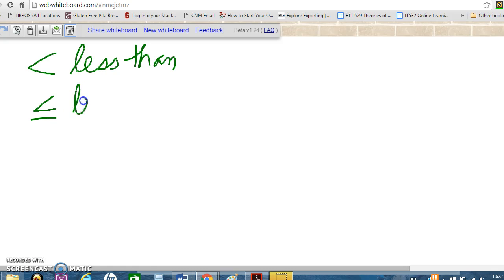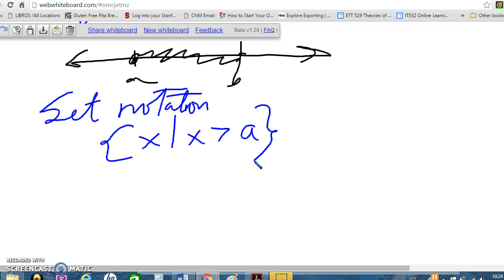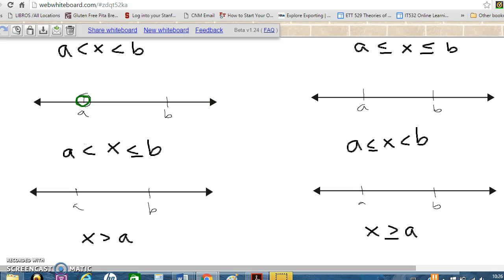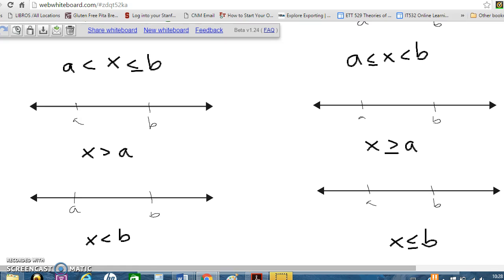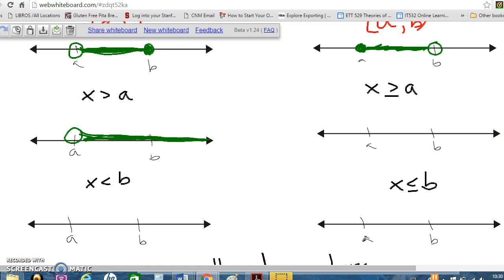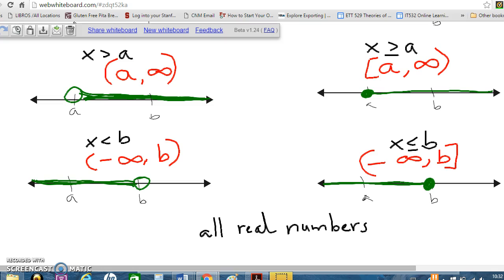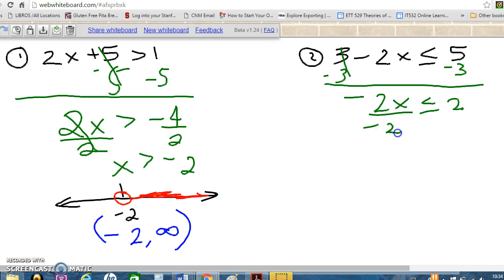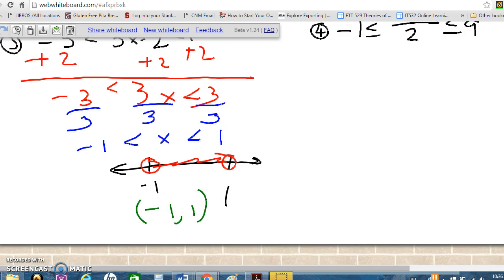Inequalities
A video I recorded for another class a couple of semesters ago. Hope it helps you!